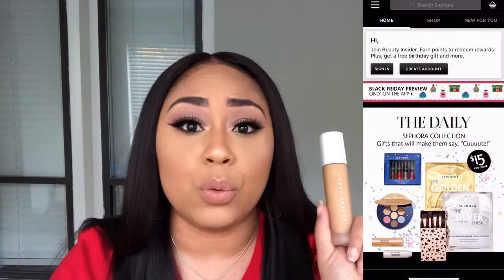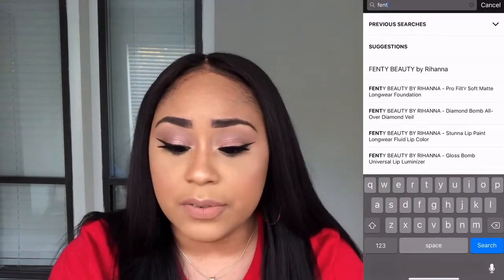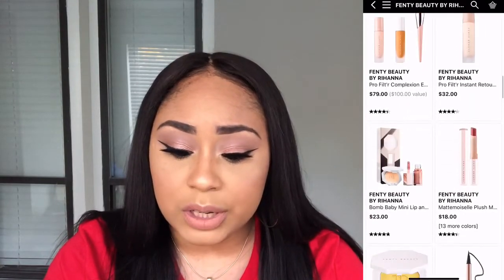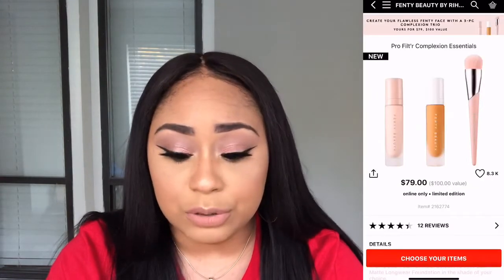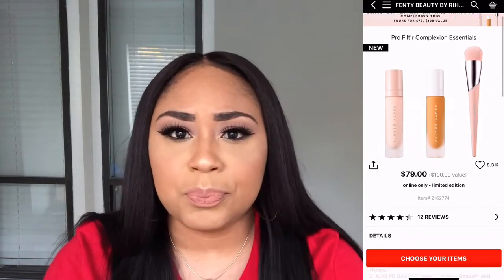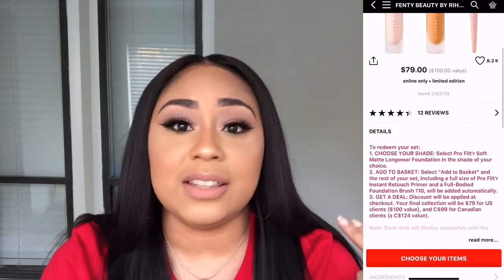HOLY GRAIL!!! My TOP 5 Most FAVORITE Foundations!!